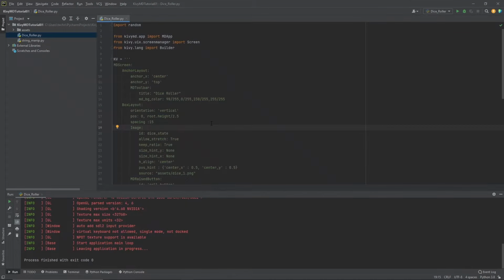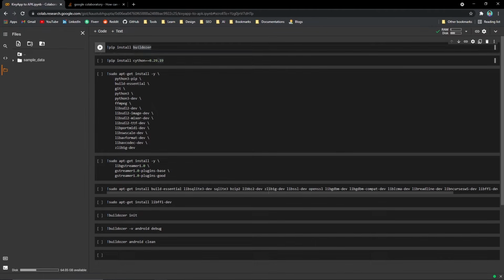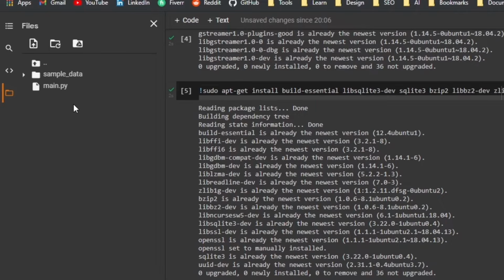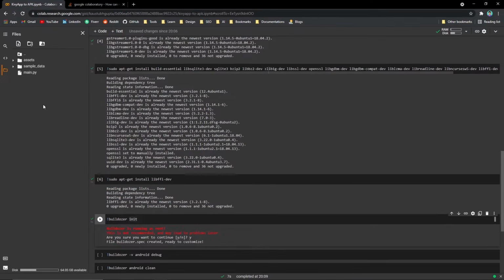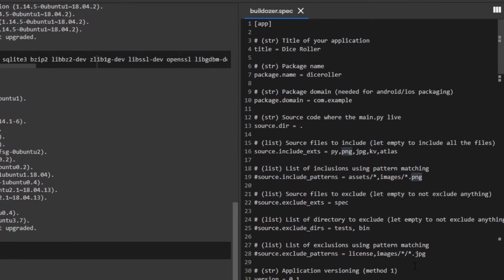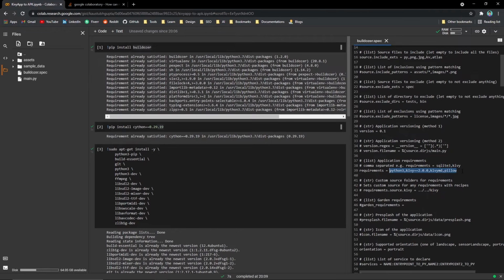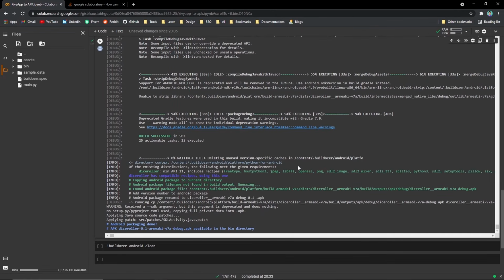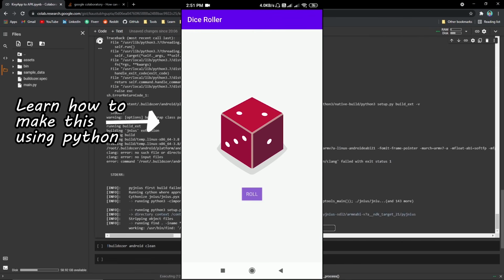How to Convert Python Code into an Android .apk (that doesn't crash!) | Kivymd, Buildozer Tutorial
LINKS
1. Pre-written commands in Google Collab notebook (credit: Kaustubh Gupta)

3. Blogpost version of this video

In this video we will learn how to convert .py to .apk with the help of Buildozer and Google Collab. Buildozer is a tool for packaging mobiles application easily. It automates the entire build process and downloads the prerequisites like python-for-android, Android SDK, NDK, etc. And Google Colaboratory, or “Colab” for short, allows you to write and execute any python code through the browser. It requires no setup to use and provides free access to computing resources including GPUs from Google.

TIMESTAMPS
0:00 What we will learn
0:30 What we will need
0:51 Prewritten Commands in a Collab Notebook
1:51 Import .py file and assets inside collab notebook
2:12 Generating and editing your apps properties (name, icon etc)
3:00 Making sure your app dosen't crash
3:43 Starting conversion of py into apk
4:20 Where is your apk file?
4:44 Testing the app